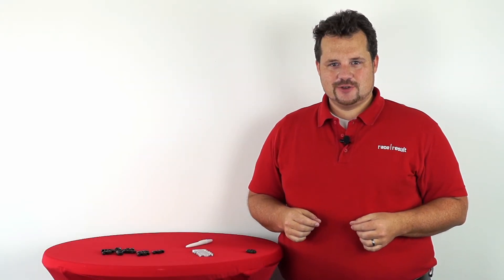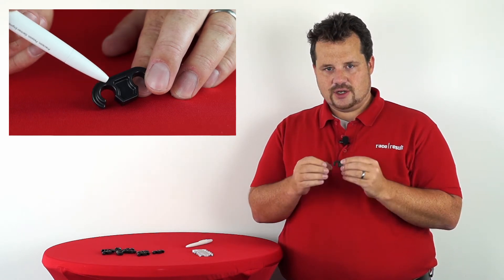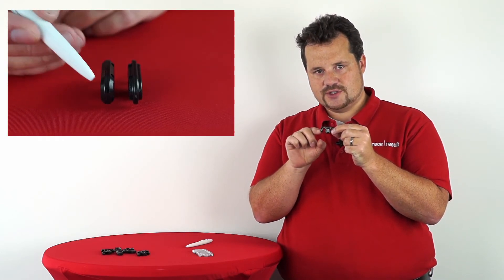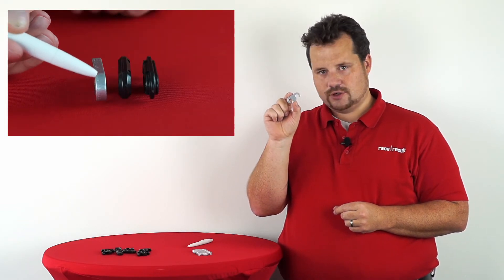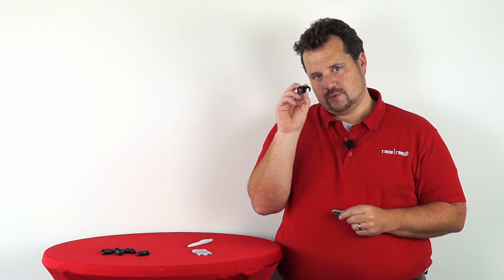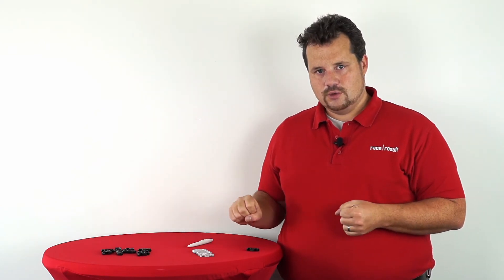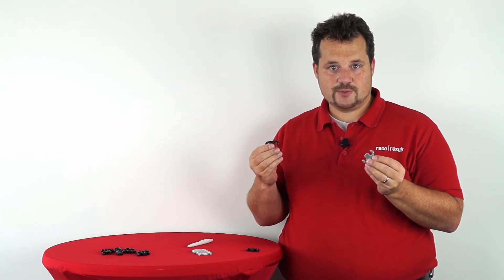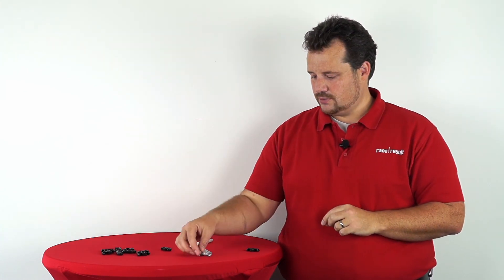race|result new Hinge Elements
We improved the hinge elements of our passive antenna. Watch this video and see the results!